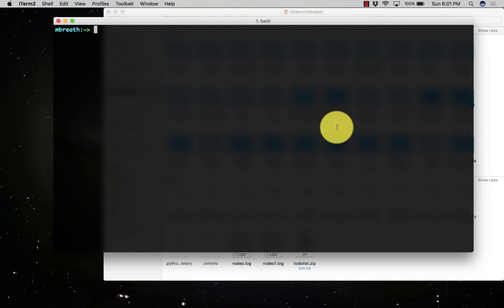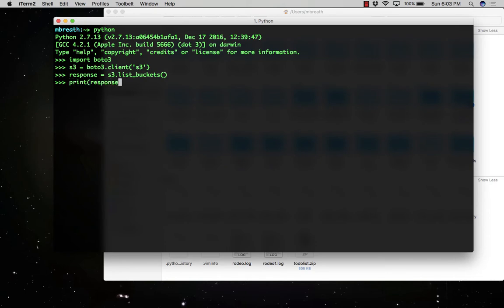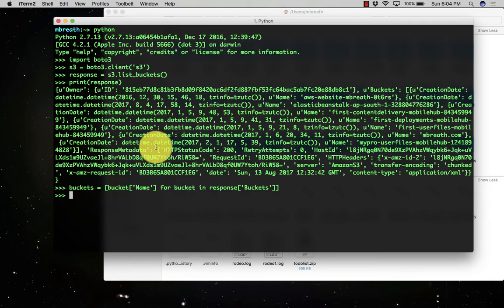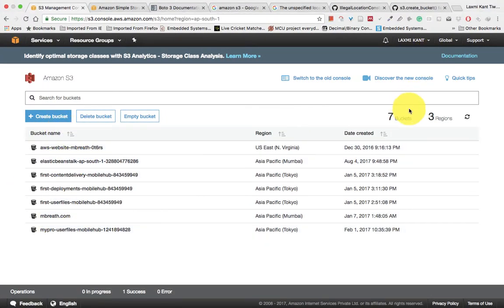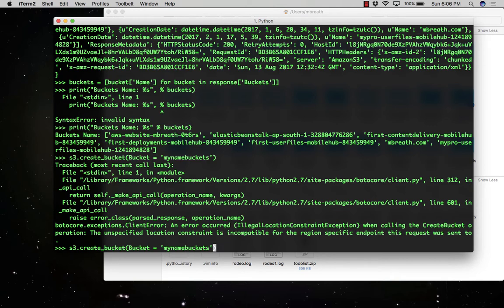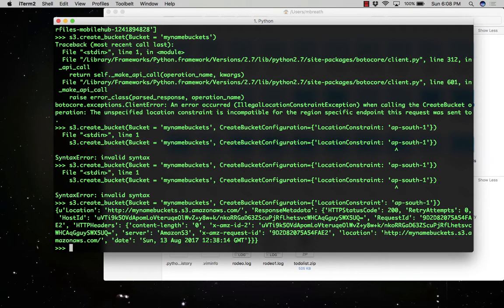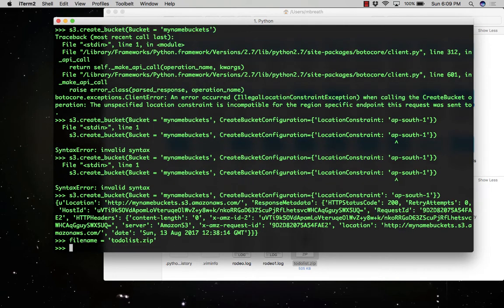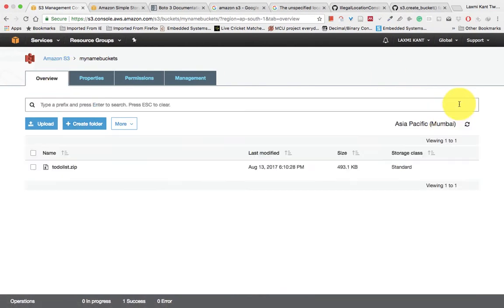4 AWS Python Tutorial- Creating New Buckets in S3 and Uploading Files